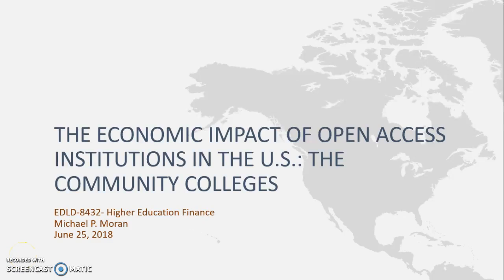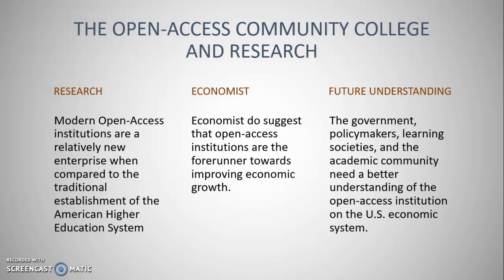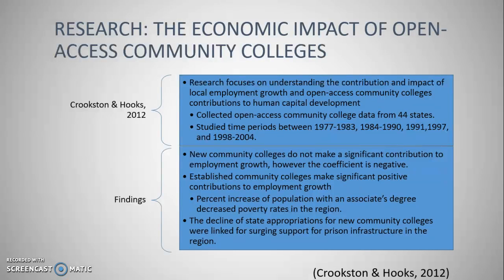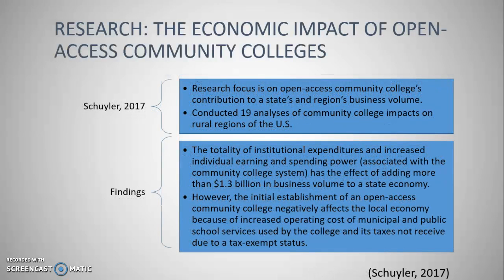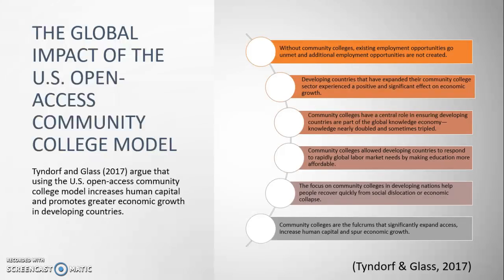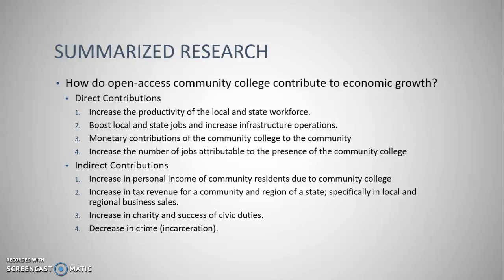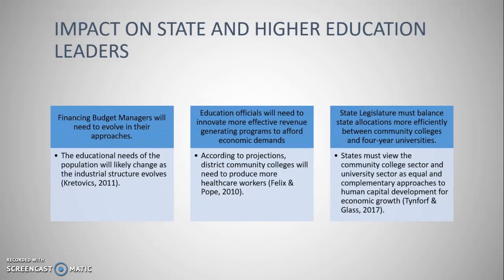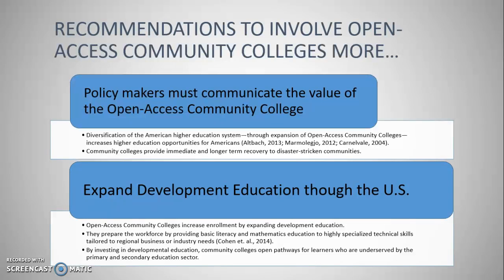The Economic Impact of Open Access Institutions